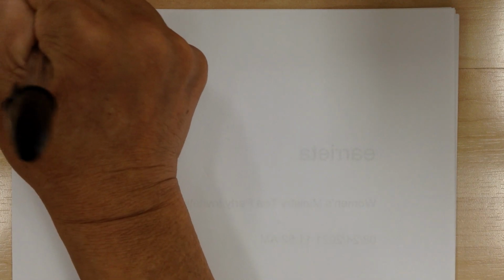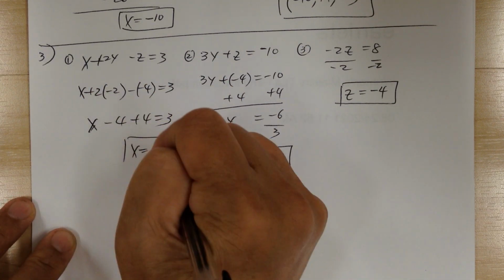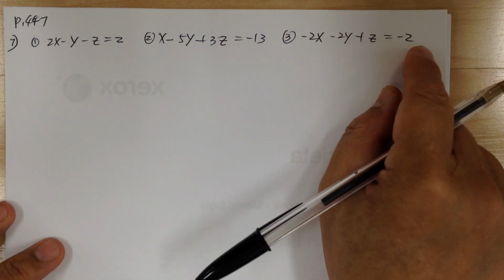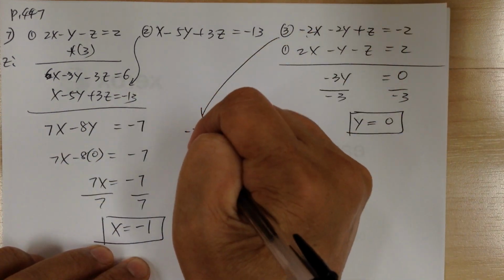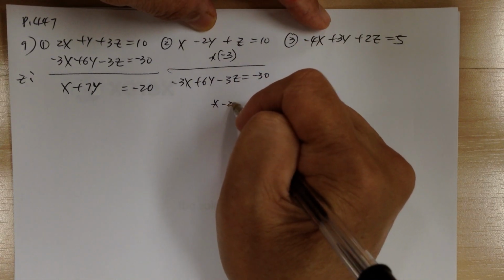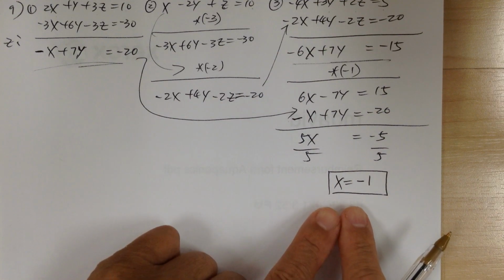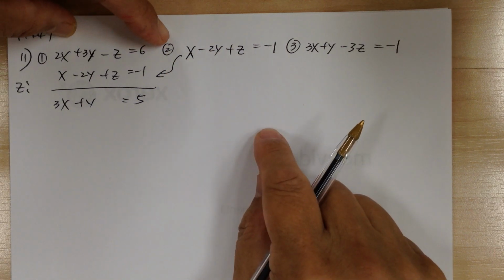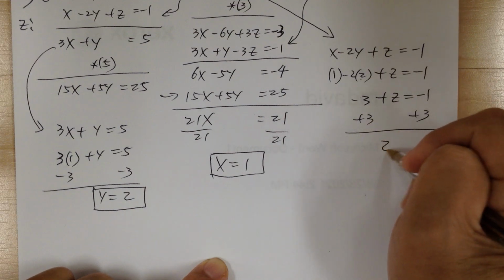Algebra 2 p.447 #1-11 odds